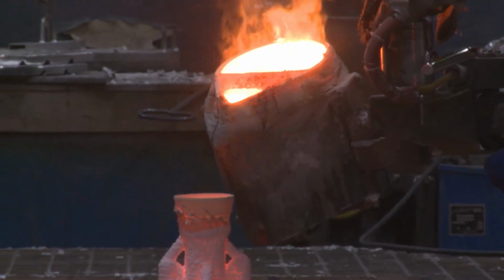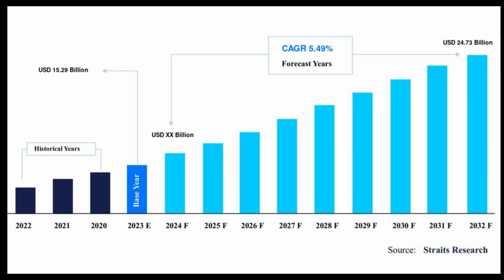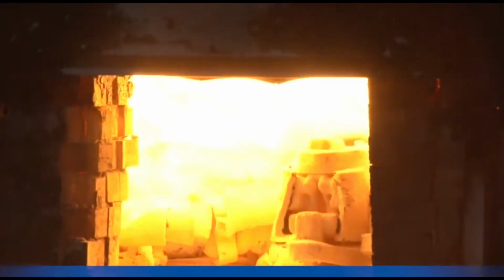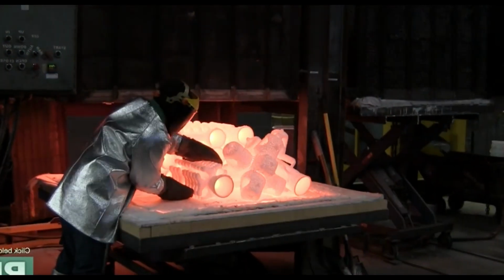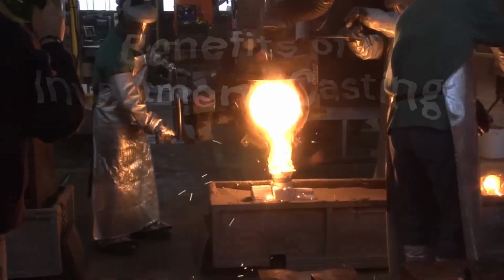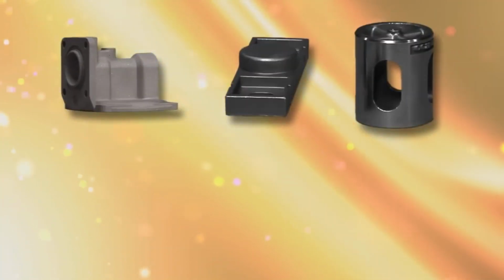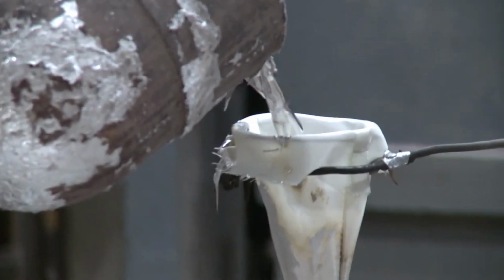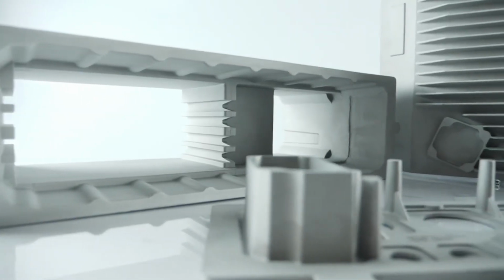Investment (Lost wax) casting process from A to Z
Hello every one thank you so much watching this video in this video" Can This 5000-Year-Old Casting Process Revolutionize Modern Industry?"